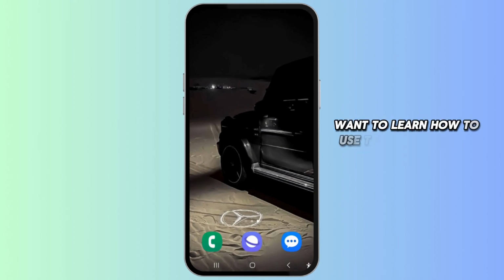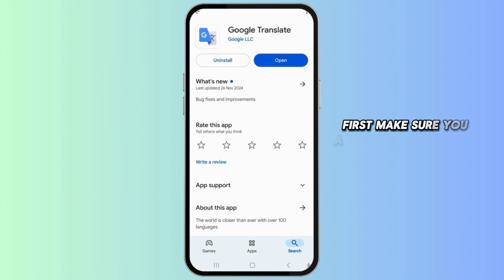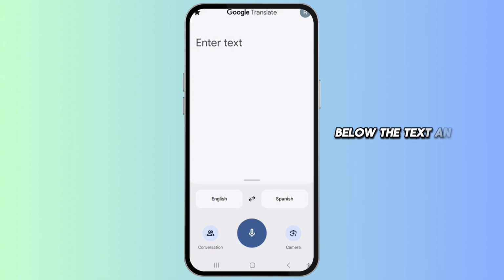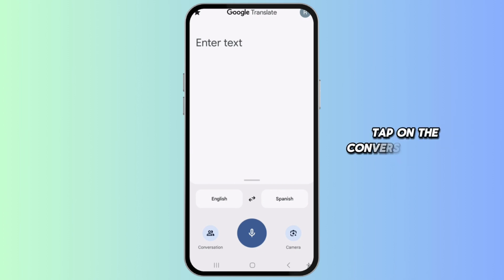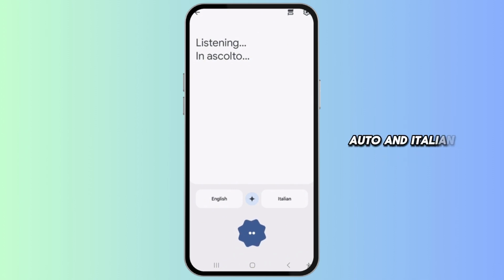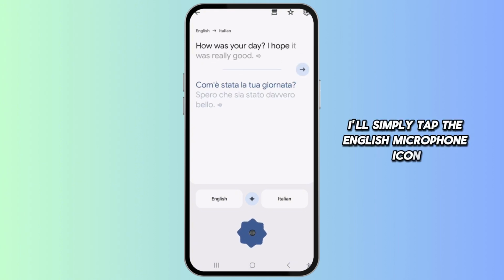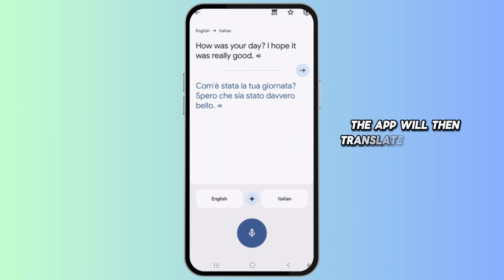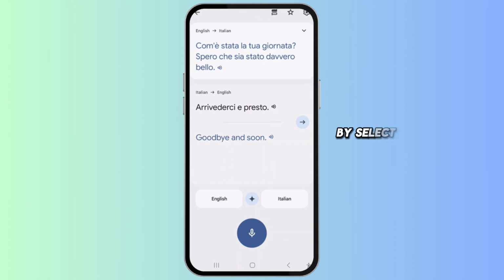How to Use Google Translate for Real-Time Conversation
Enhance your communication with Google Translate's real-time conversation feature! This quick guide will show you how to use Google Translate for seamless, live conversations in multiple languages in 2024.

Timestamps:
0:00 Introduction
0:10 Set Up Conversation Mode
0:30 Start Real-Time Translation